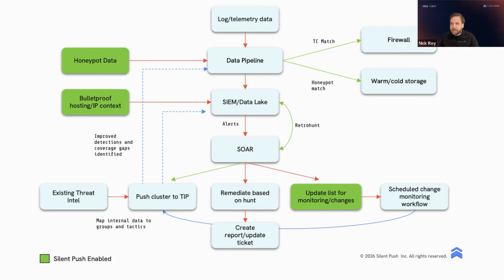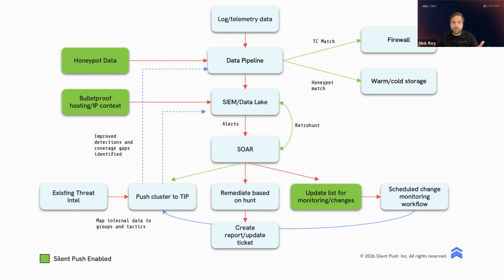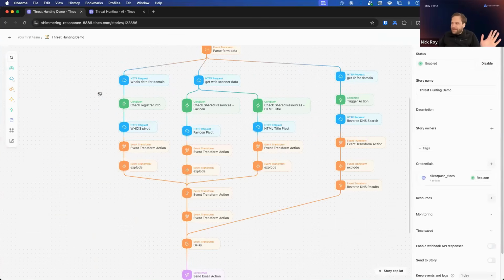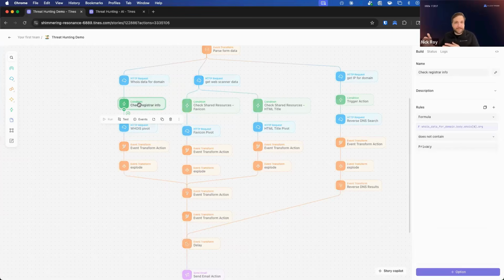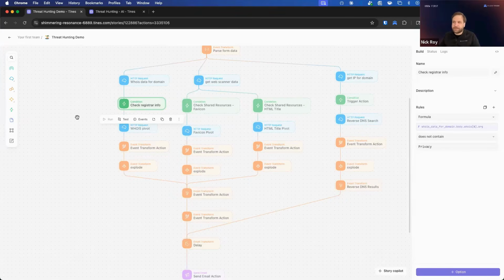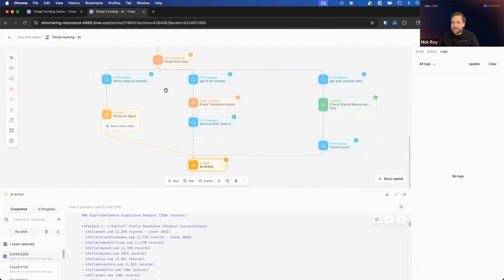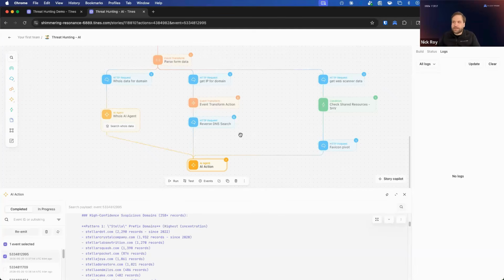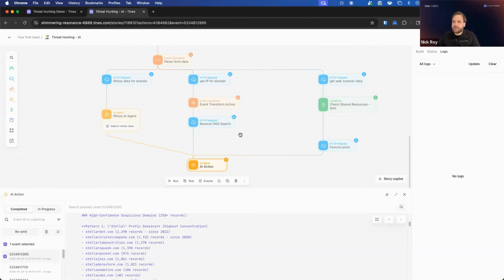Using Preemptive Cyber Defense Data in AI Agents and Workflows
See how AI agents can support preemptive cyber defense workflows by helping security teams move from single alerts to wider infrastructure clusters.

In this video, Silent Push Senior Solutions Engineer, Nick Roy, explores how teams can enrich indicators, identify related domains, feed intelligence into SOAR and SIEM workflows, and build watch lists for emerging attacker infrastructure before it becomes active.

Learn how AI agents and Silent Push can help make threat hunting faster, more scalable, and more proactive.